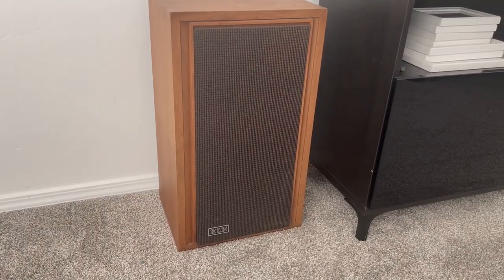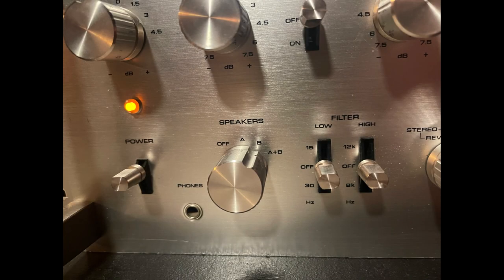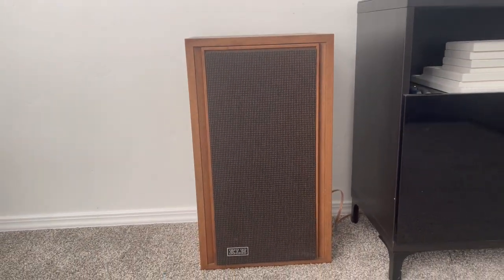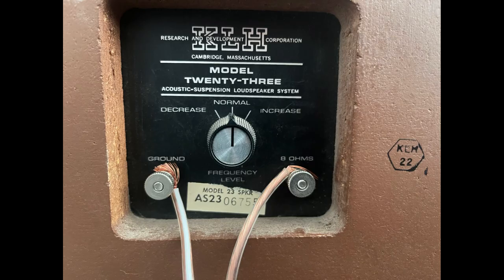Vintage KLH model 23 vs Magnapan 0.7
You can find me in instagram @SEEK_AND_DISCOVER_RECORDS and I'm also on discogs